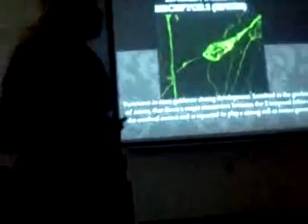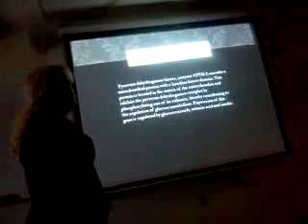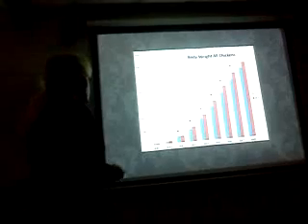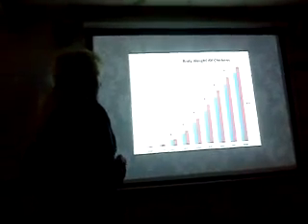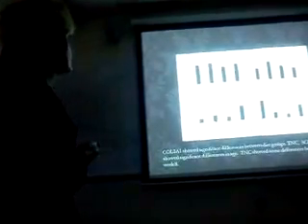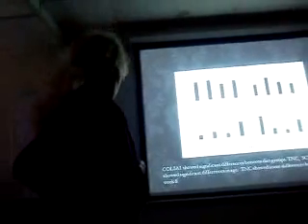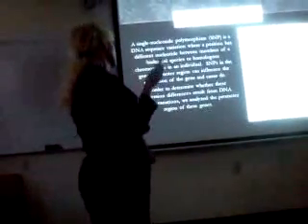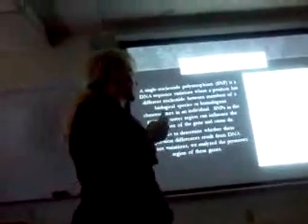Ann Stewart Defense